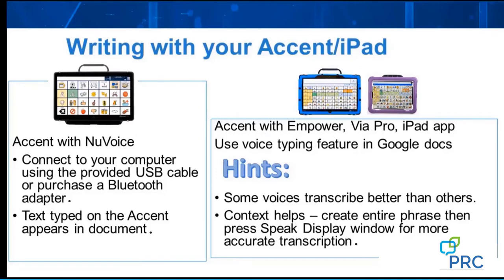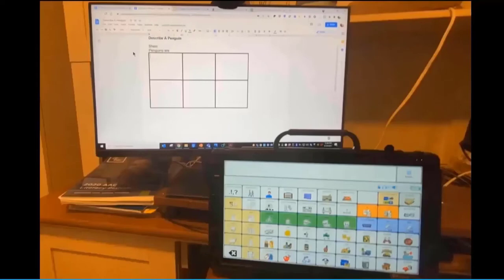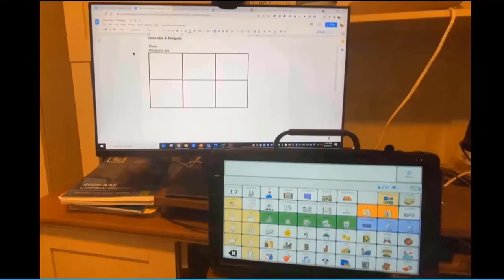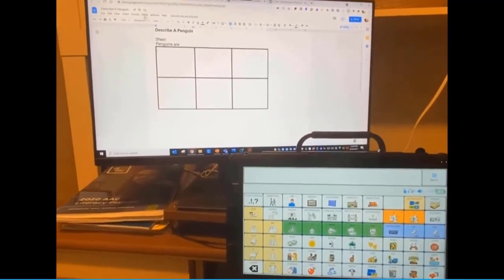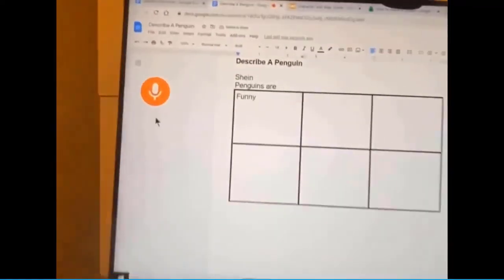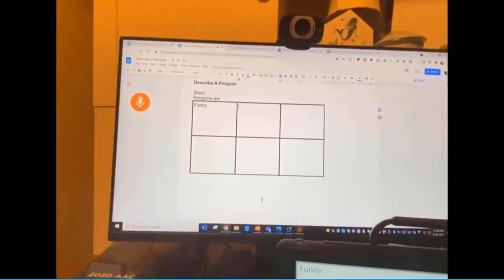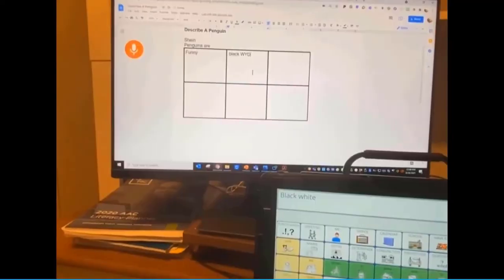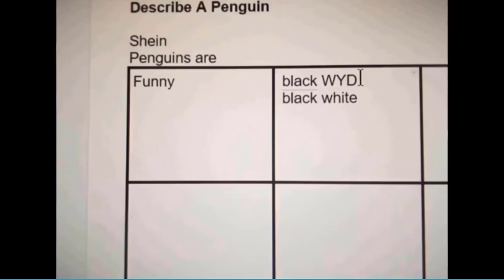Using Your Vocabulary to Write in Google Docs with Voice Typing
In this video you will learn how to use the Voice Typing feature in Google Docs to write with your vocabulary.

0:07 Tips for writing to Google Docs on your computer
0:47 Using your vocabulary to write to Google Docs
1:27 Turning on voice typing in Google Docs